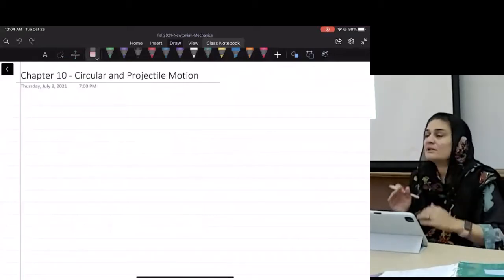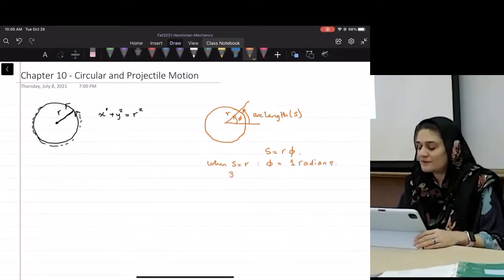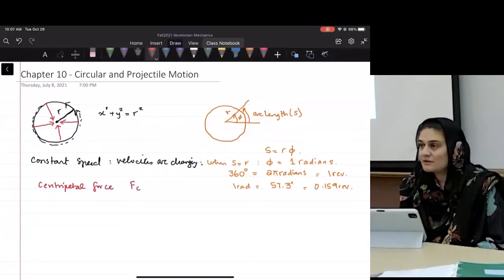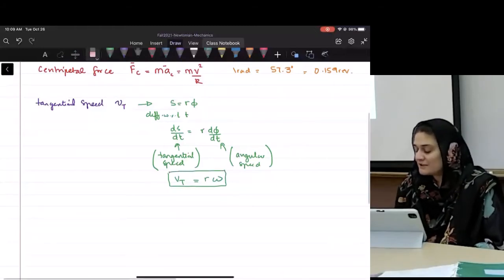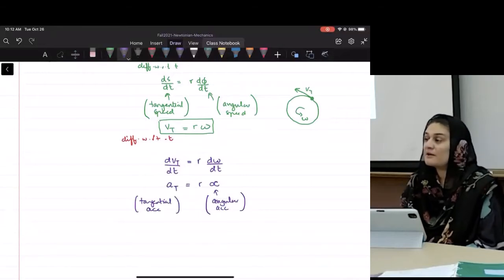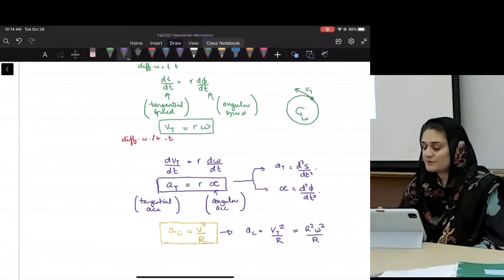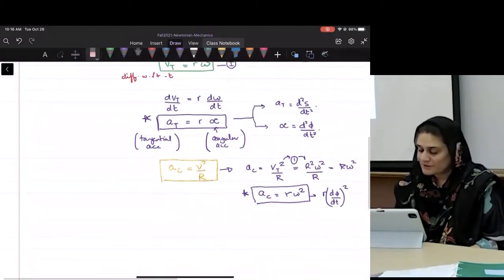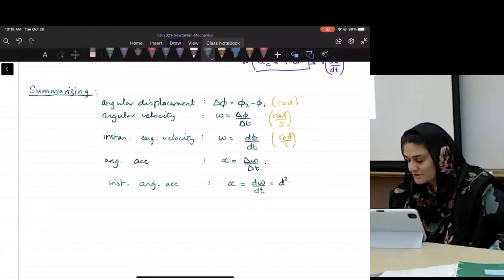Chap 10.1. circular motion - Angular velocity, acceleration, tangential velocity and acceleration